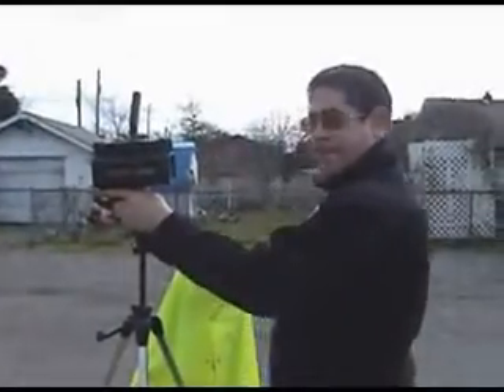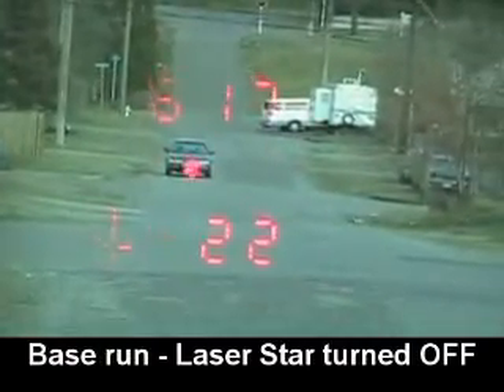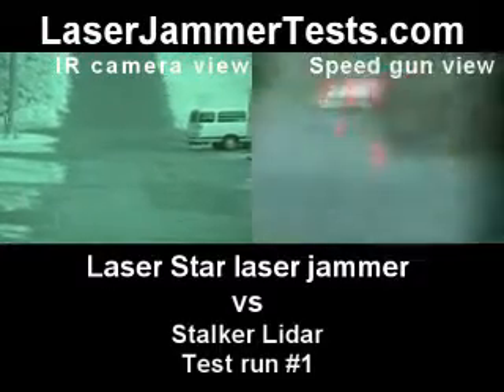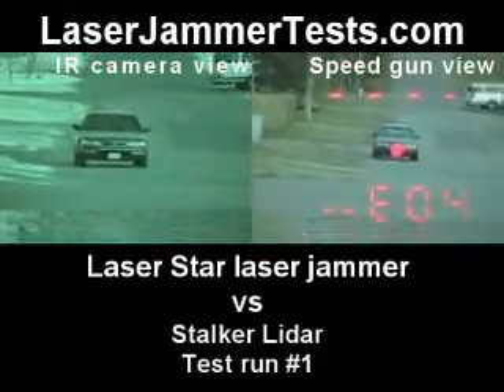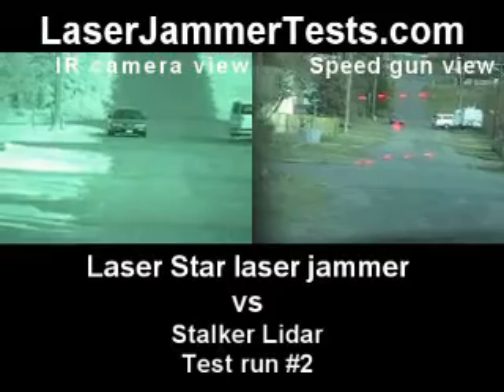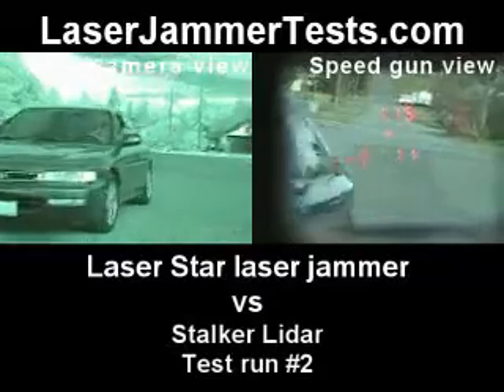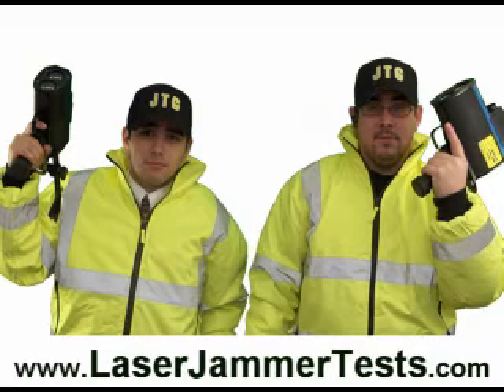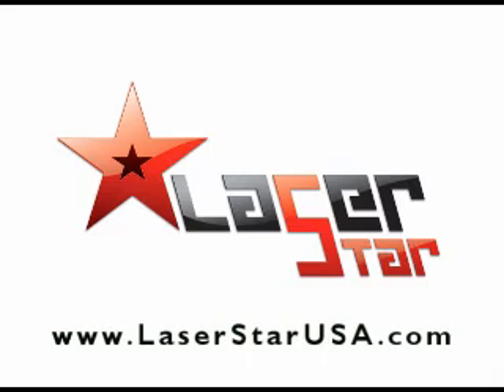Laser Star laser jammer test run 1 and 2 Stalker Lidar